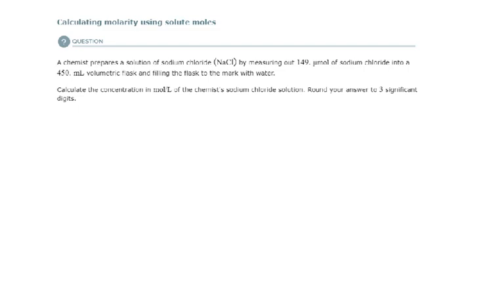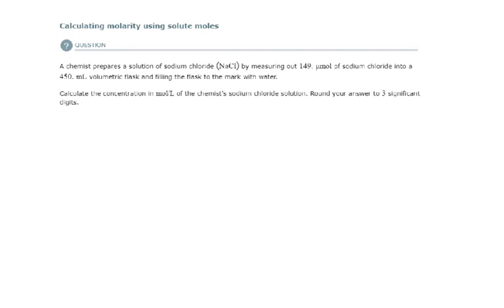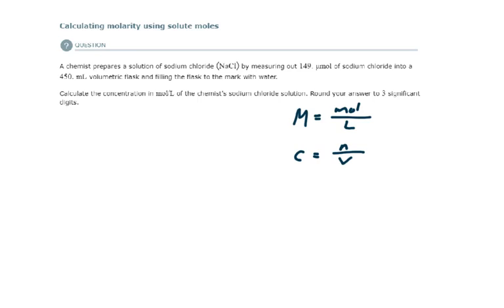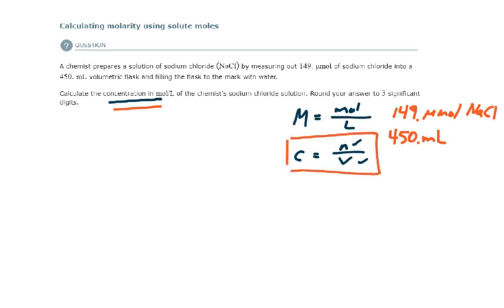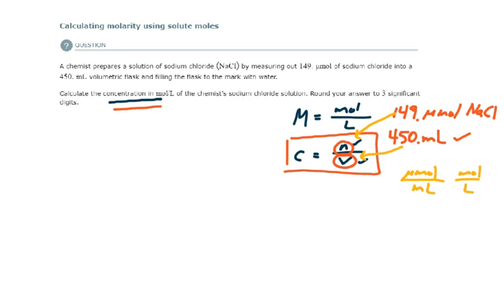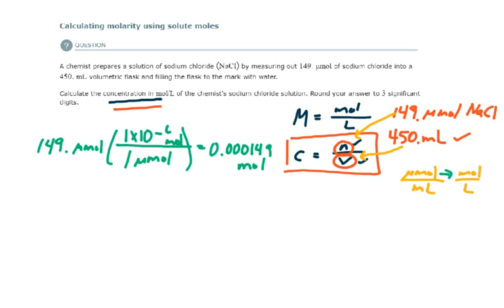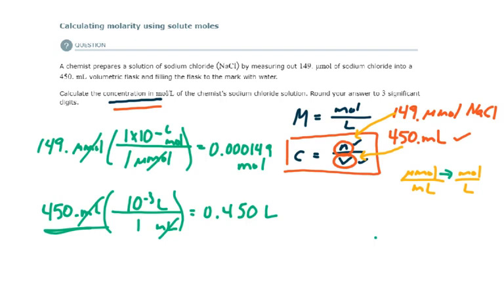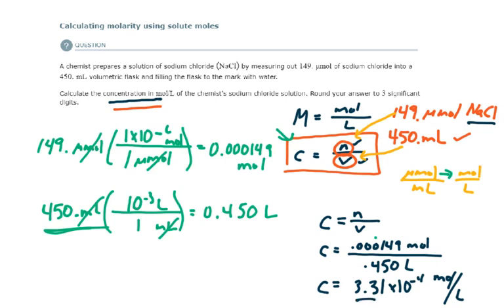ALEKS - Calculating molarity using solute moles - Example 1